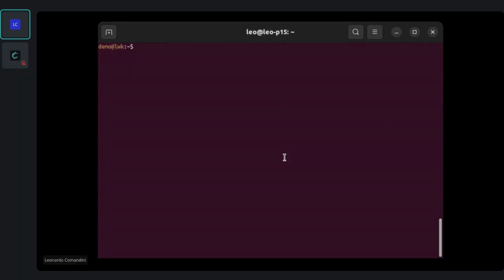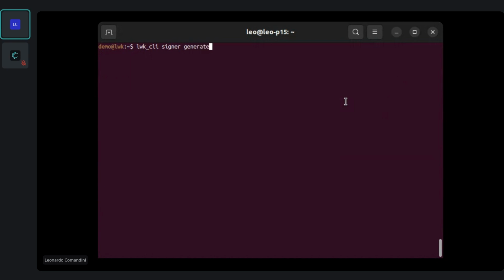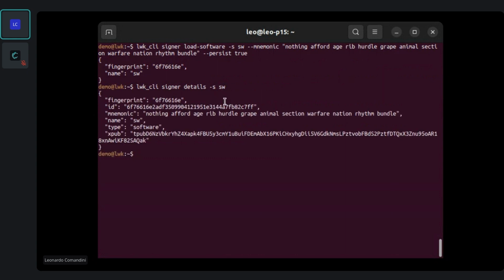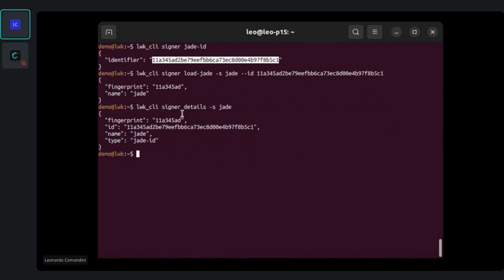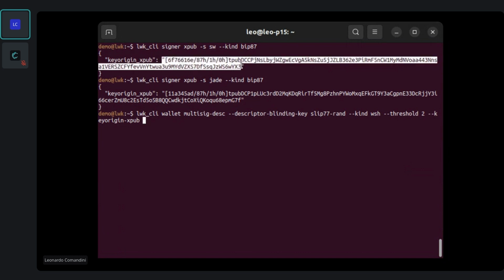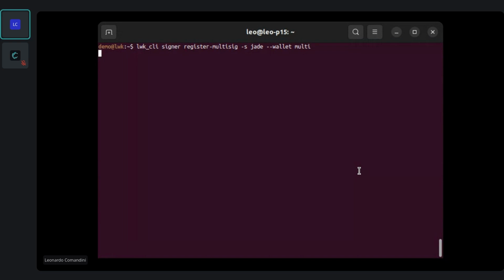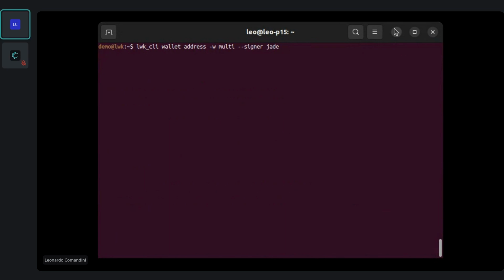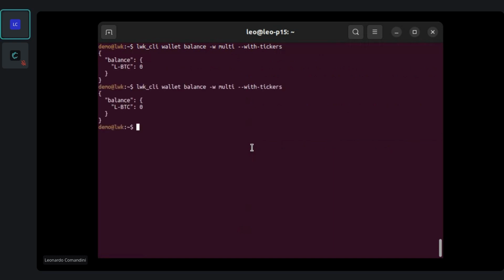How to Create a 2-of-2 Multisig with Liquid Wallet Kit (LWK)